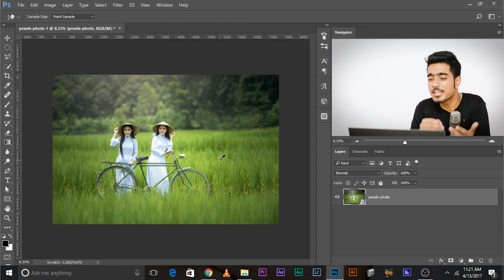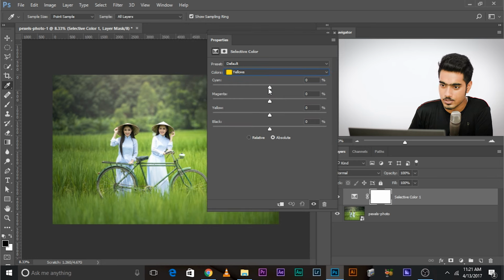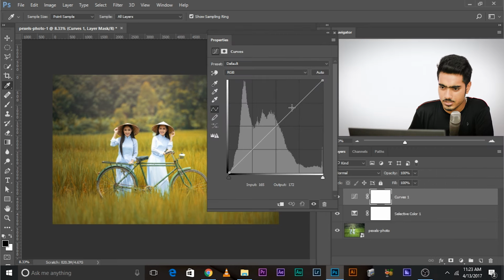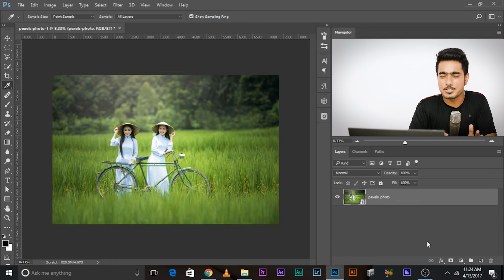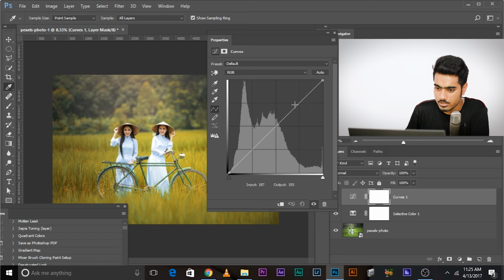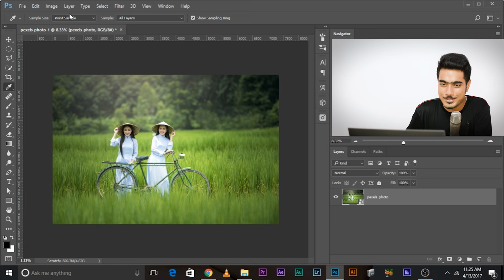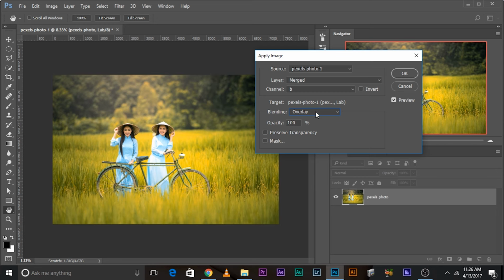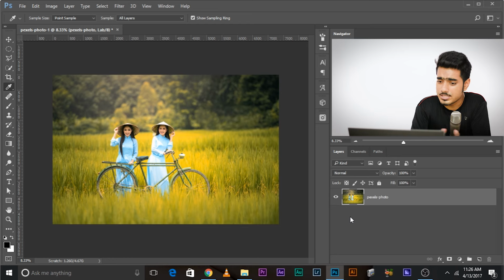The Autumn Color Hack to Add Mood in Photoshop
Change the season to autumn within seconds in Photoshop. In this video, we'll learn two very simple techniques of applying the autumn color effect that gives your image more drama and warmth. This effect enhances the mood of the image and also adds more emotion to it.

This color effect works charms for portraits as it adds warmth to the relationship between the subjects in the image. In this tutorial, I'll show you two ways to achieve it very easily. One using the selective color and curves adjustment layer (of which we will create an action) and the other using Lab colors! Sounds a little strange? You'll see, it's fun!